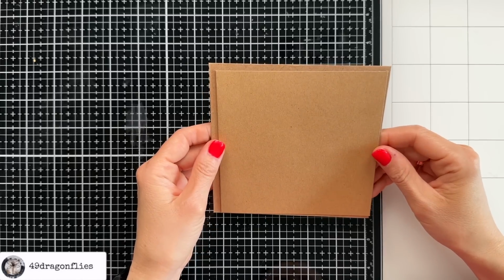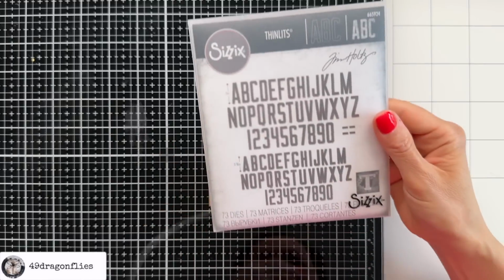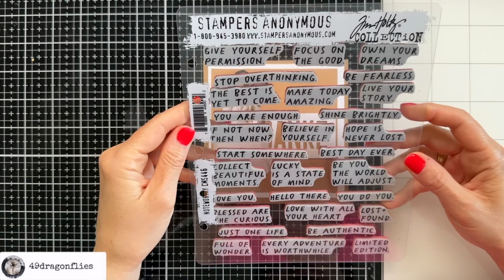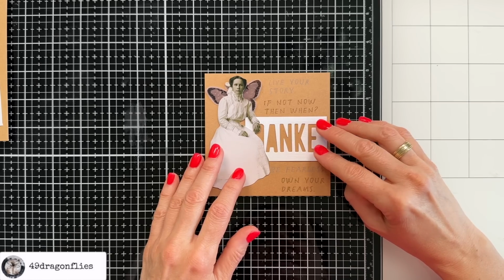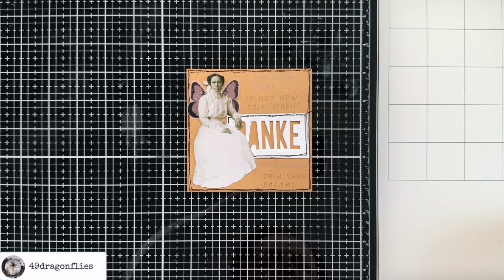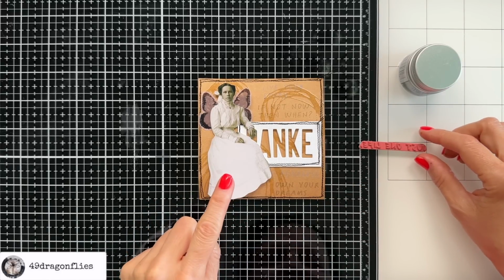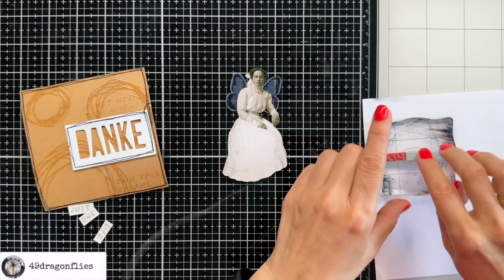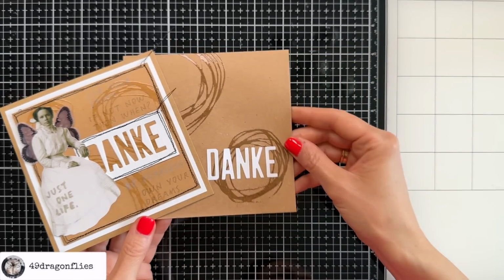Quick and Easy Thank You Card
Let's make a quick and easy thank you card 😊

*3 in 1 Glue 4 oz. bottle
*12 Digit Rubber Rolling Alphabet Stamp